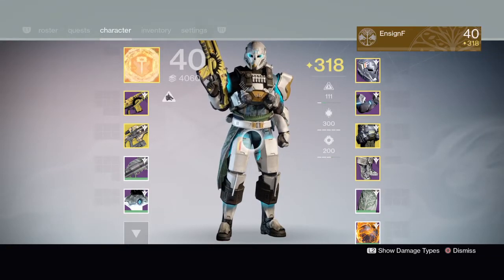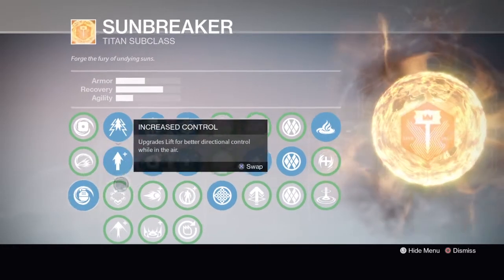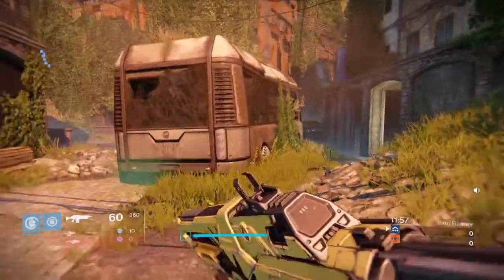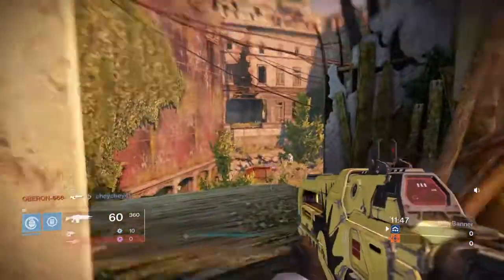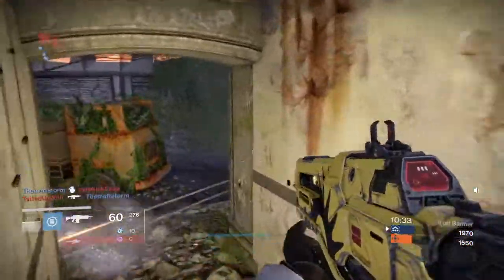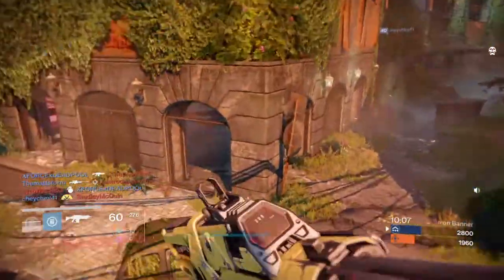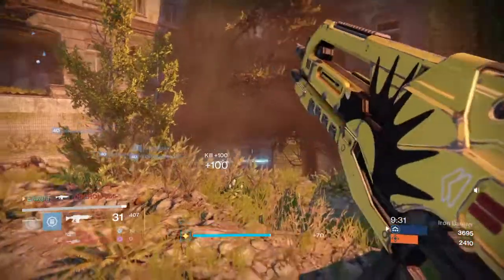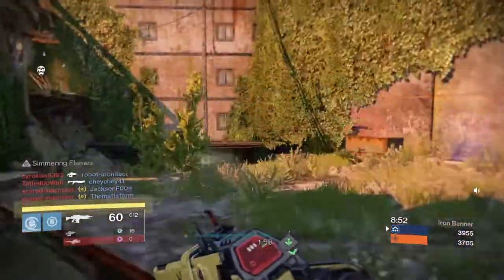Best Sunbreaker PVP Build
My Current Build:
Primary: Doctrine of Passing (Can be replaced with any other high firing auto rifle or Zhalo/Monte Carlo for super/ability power)
Secondary: Plan C (Replaceable by anything you prefer but i love my Plan C)
Heavy: Anything (Rocket Launcher Recomended)
Exotic Armor: Armamentarium (can be replaced by the Feedback Fence for those annoying shotgun bum rushers)
Perks: Incendiary Grenade, Forgemaster, Melting Point, Flameseeker, Simmering Flames
Update 5/6: I did some field testing of simmering flames with armamentarium. the first grenade takes 12.5 seconds! and the second one takes 25! That is SUPER Reduced. I HIGHLY recommend using simmering flames in pvp